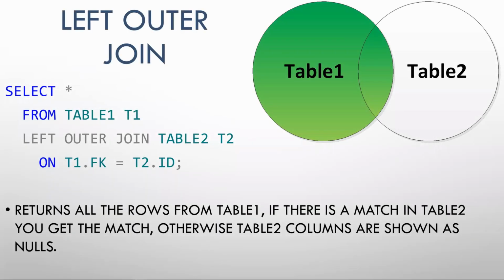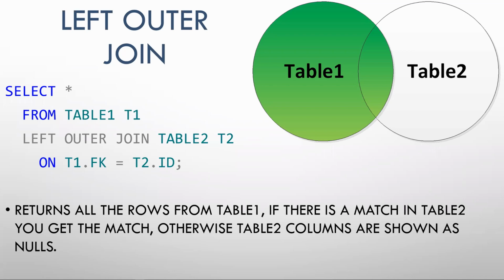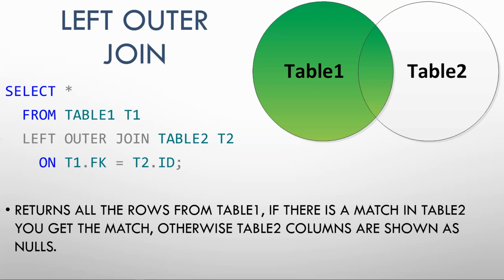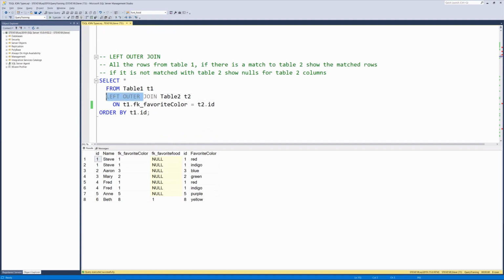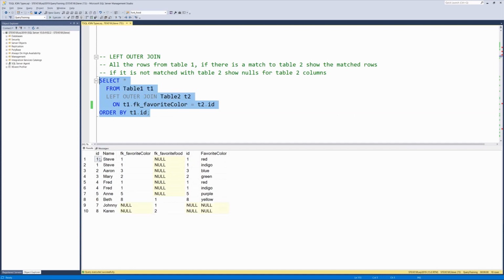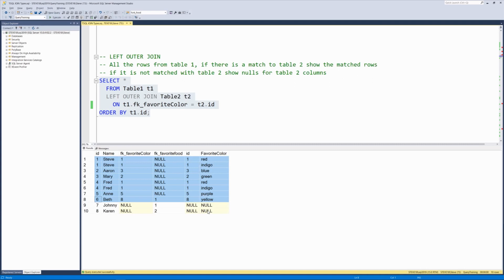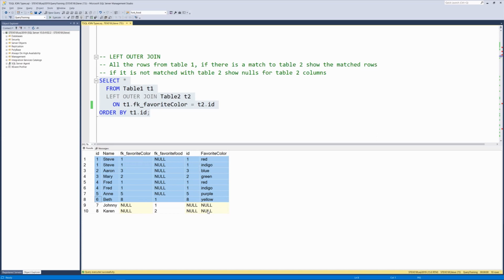TSQL Basics Part 3: LEFT OUTER JOIN